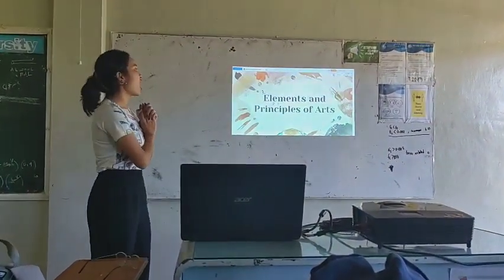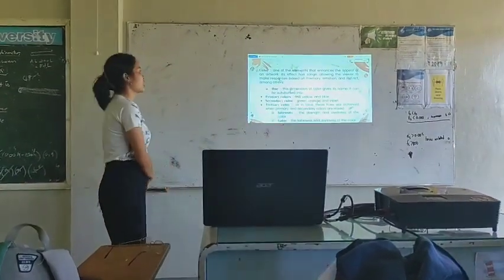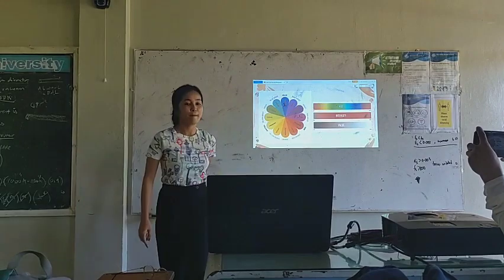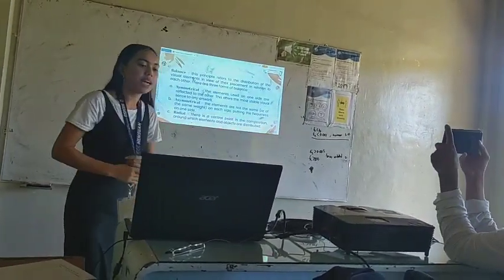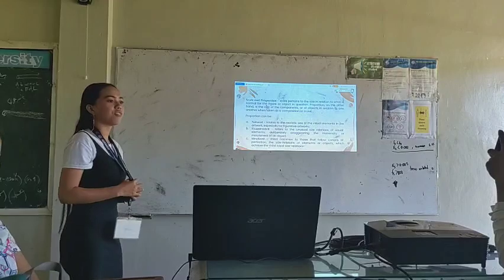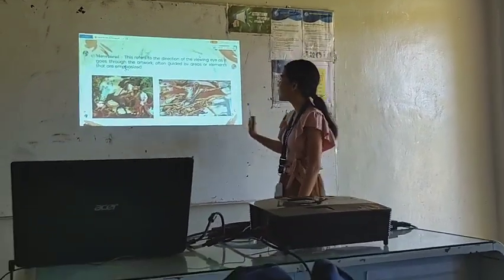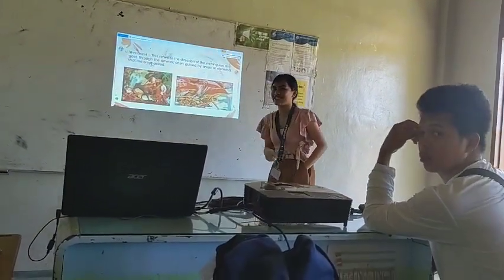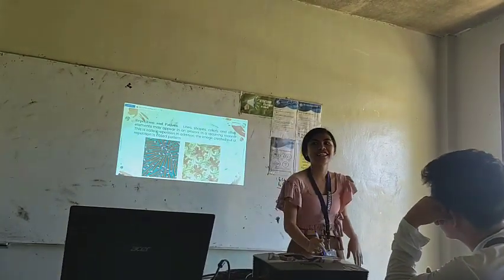arts appreciation reporting